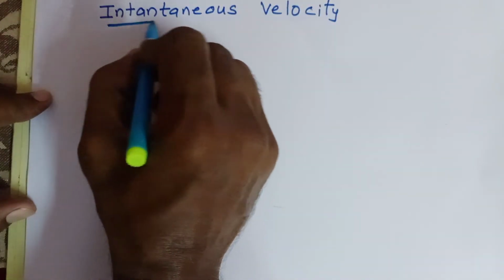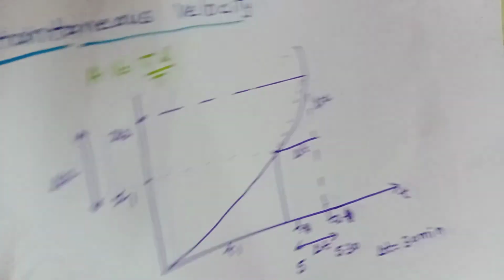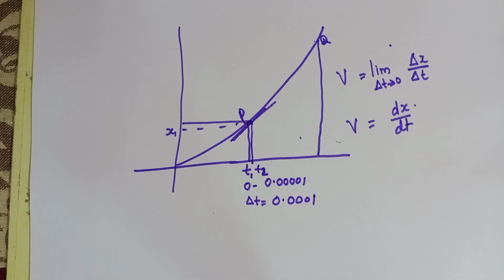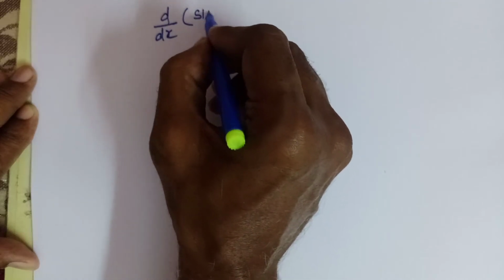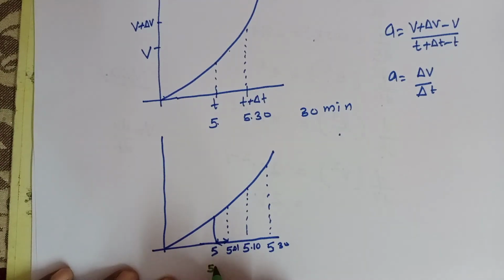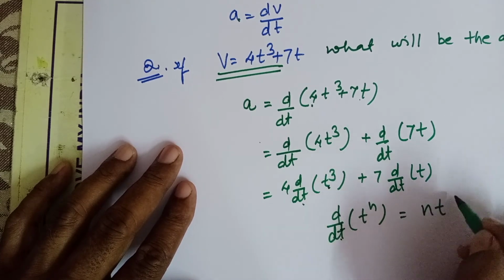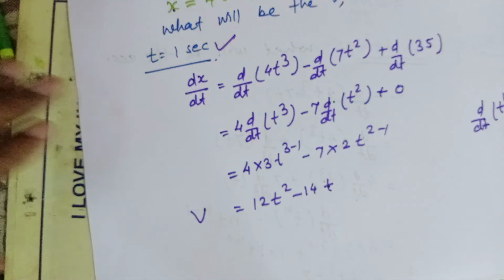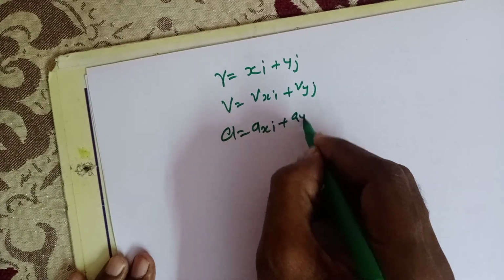October 21, 2020